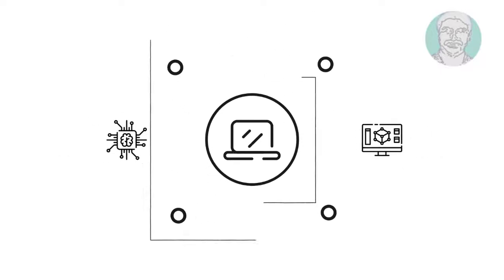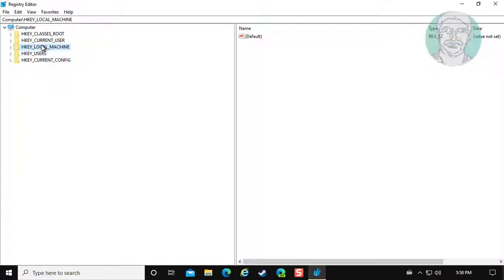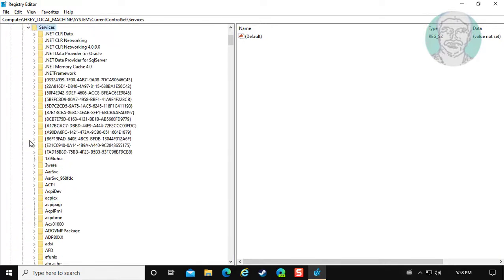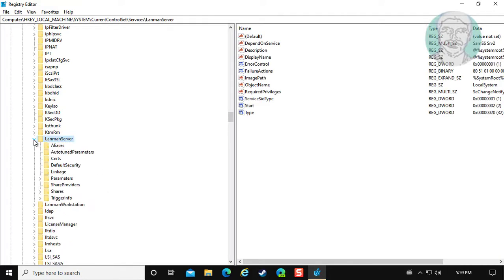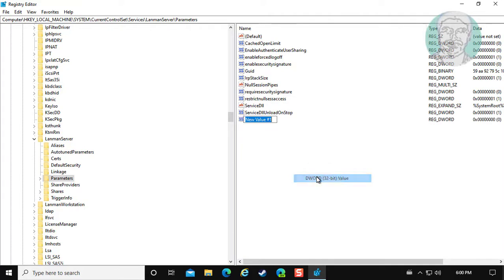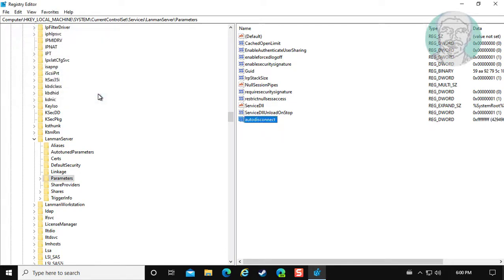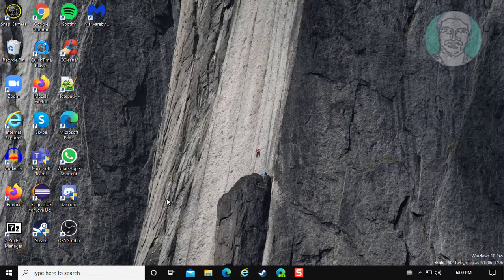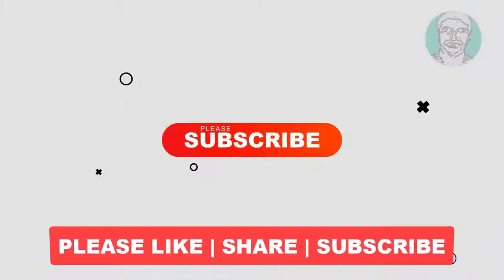Fix Windows 10 Keeps Disconnecting Mapped Network Drives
This Tutorial helps to Fix Windows 10 Keeps Disconnecting Mapped Network Drives